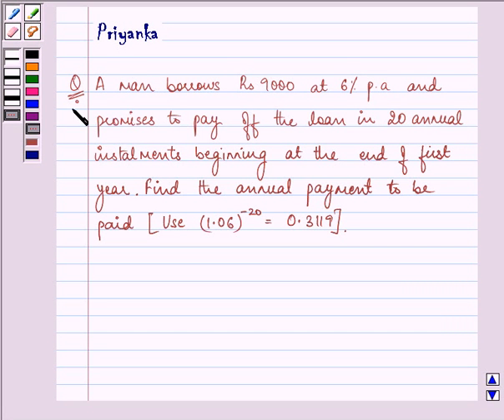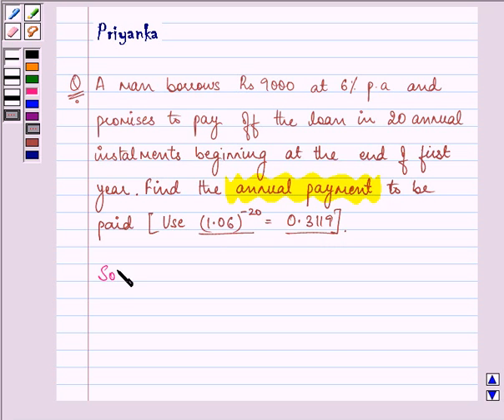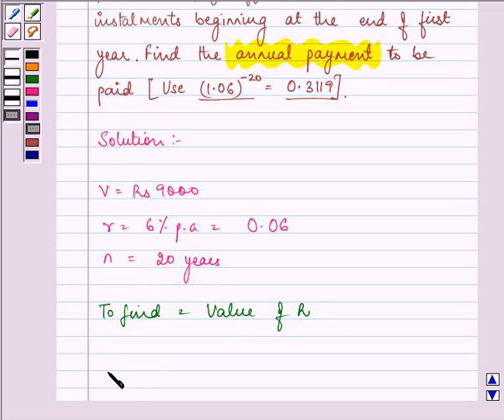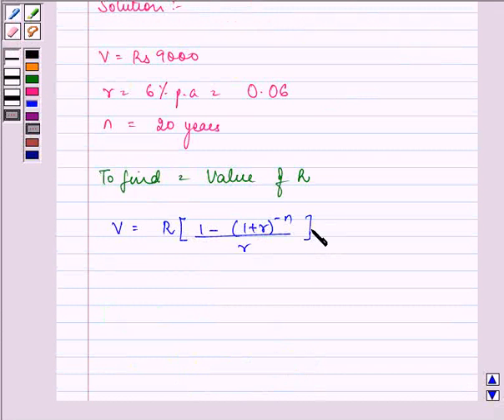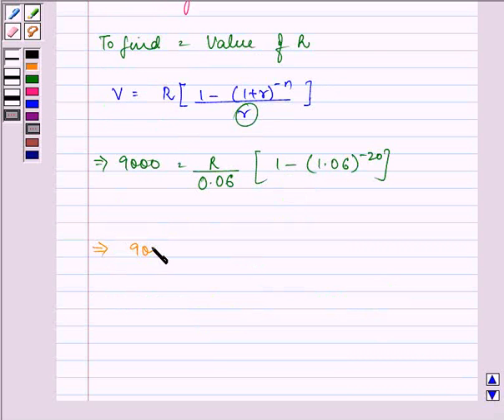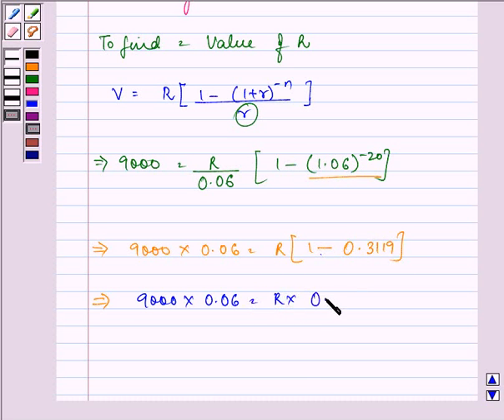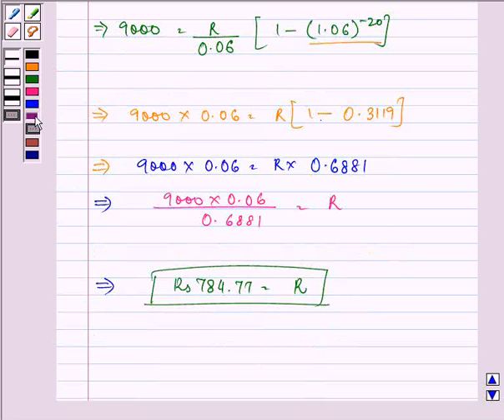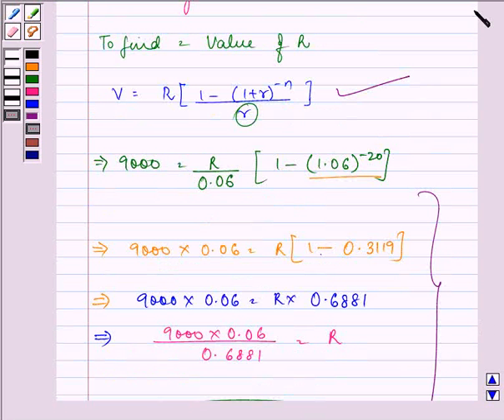Maths XII PreBoard KV C 2007 1 23 OP2